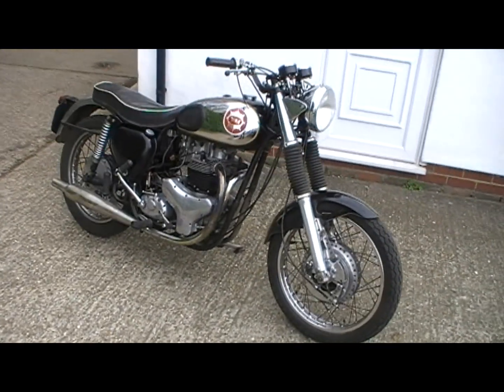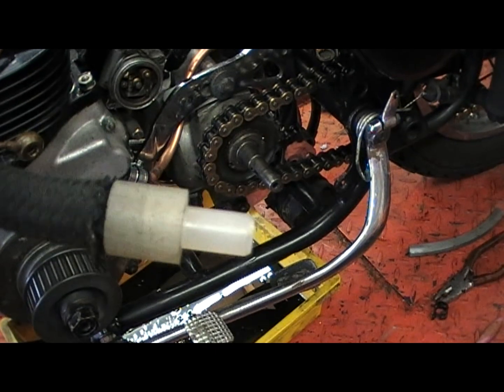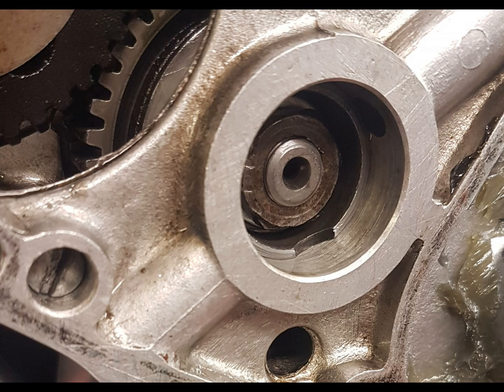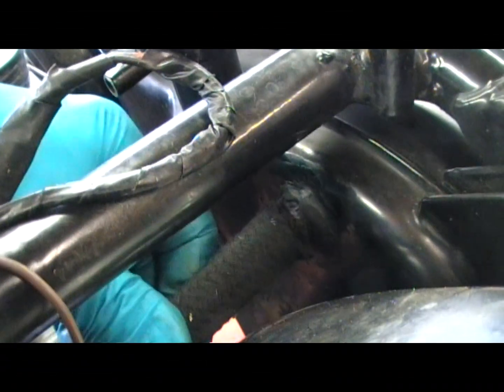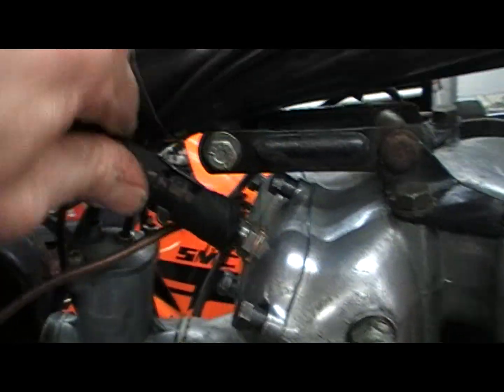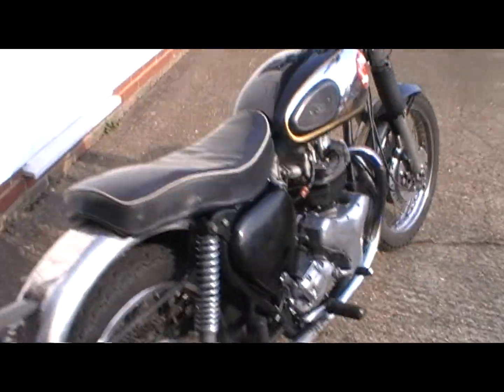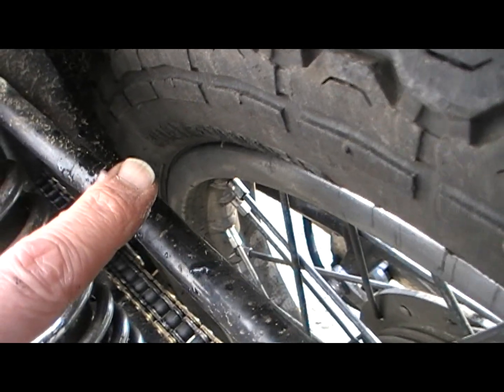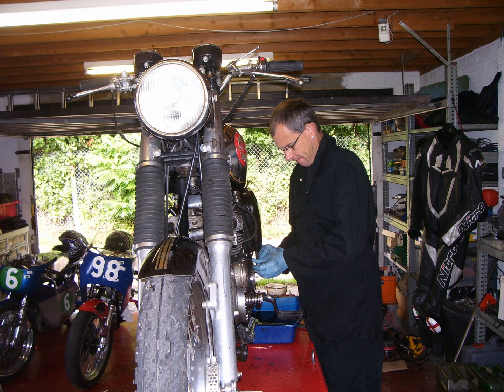Modifying the BSA A10 breathing system with Bunn valves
The BSA A10 has a timed breather system as standard, which, although it has its strengths, doesn't work well with higher tune engines - particularly so if being ridden hard (as mine always is!).
I've replaced the timed breather with two one-way Bunn valves that let fresh air in the top of the engine and then out of the bottom. Here's how I did it.